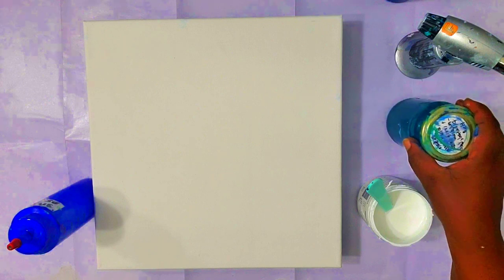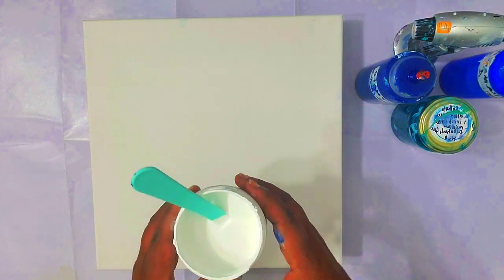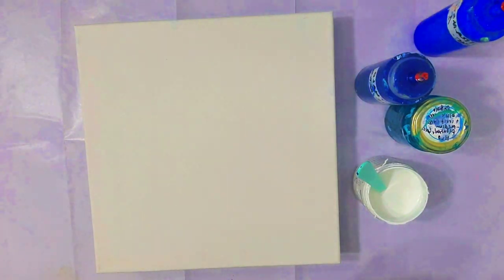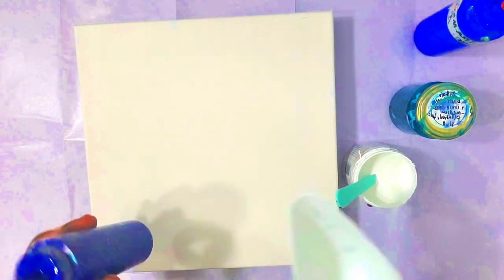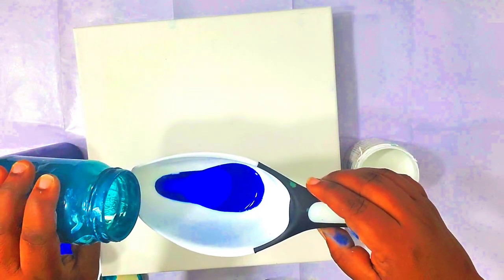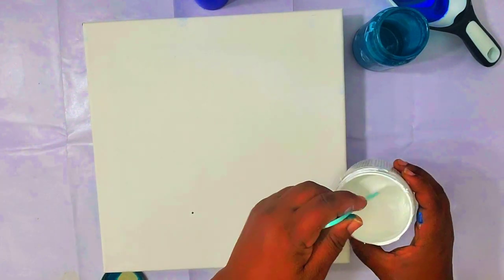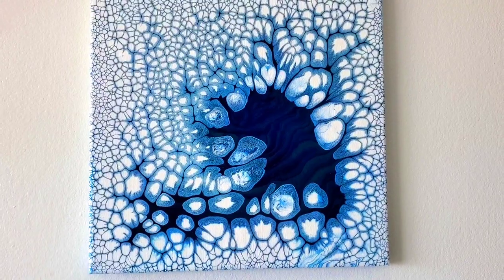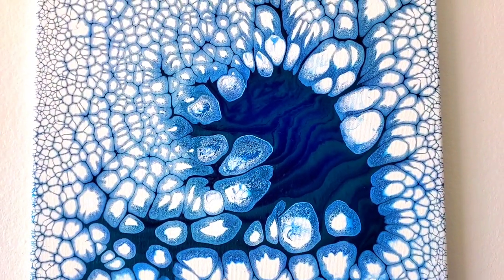(#50) Monochromatic CAVE / Acrylic Fluid Art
Good day my friends! Today I painted this beautiful PEARLS Piece. I used the Pearl Cell technique that turned out really cool. I did another one a few months ago that looks almost like this one, except the Pearls on the first one were a bit smaller. Please check it out. It is called "PEARLS ABOVE WATER" # 11. Please watch both videos to see how I painted them and how I mixed the paints. What do you guys think about the outcome?

I used a custom paint colors, I mixed a couple or more colors to make colors I was happy with. Please keep watching to the end to see the outcome. I love the way this one turned out. Thank you so much for supporting my channel by continuing to watch my content. In my videos, I demonstrate the Pearl Cell activating technique, Fluid painting, Liquitex Pouring Medium use, Acrylic pouring medium, Fluid acrylic paint, Fluid art painting, pouring paint on canvas, GAC 800 use, acrylic painting for beginners, Balloon Kiss technique, tips for acrylic painting, Chain pull art, String Pull techniques, Funnel pours, open cup technique ,Angela mutavi art pour techniques, dutch pour on canvas, flip cup pour on canvas abstract art painting for beginners, fluid art painting for beginners, blow dry art, Polyacrylic varnish VS Epoxy Resin step by step tutorial, paint mixing consistency, easy acrylic painting tutorial, swipe acrylic ring pour, acrylic chain pull art, simple acrylic painting for beginners step by step, how to_canvas, Best way to thin acrylic paint, tips for acrylic painting, what is acrylic paint, paint glass vase with acrylic, spray paint glass & vases, paint technique 24K Gold paints. Your COMMENTS are always welcome. I upload  Mondays and Thursdays by 5pm Central Time. Here are some of my other videos that may interest you!

Supplies I used: All the paints and supplies I used are mentioned in the beginning of the video. Please watch till the end.  Spinner.